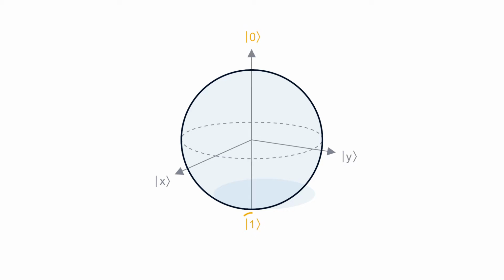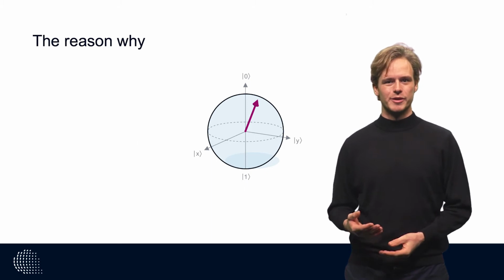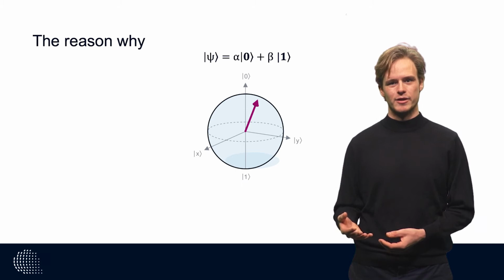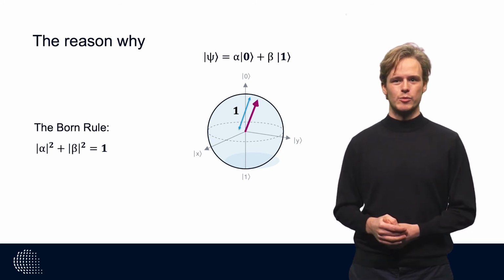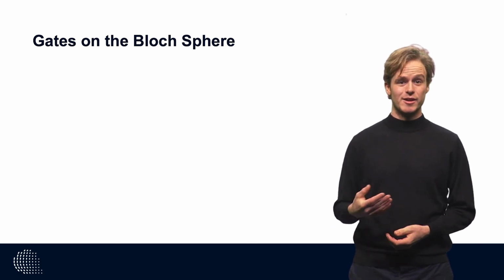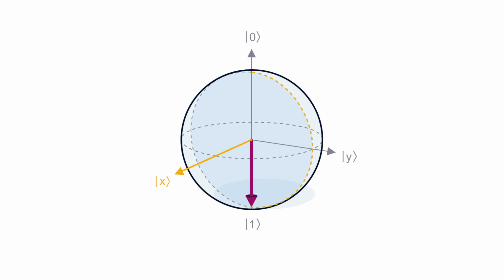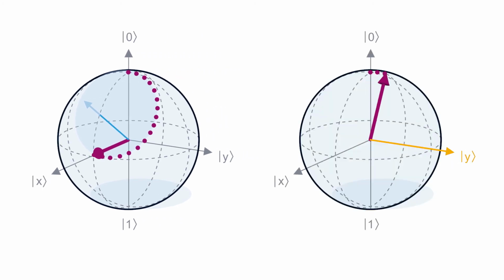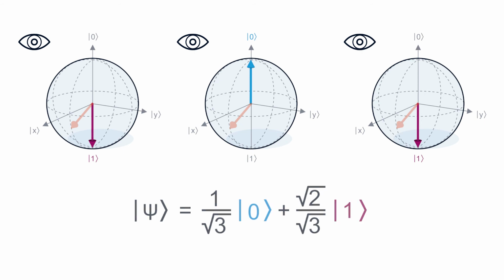QTM4x_2021_Module_1_The_Bloch_Sphere-video